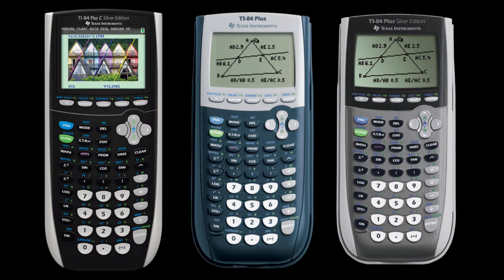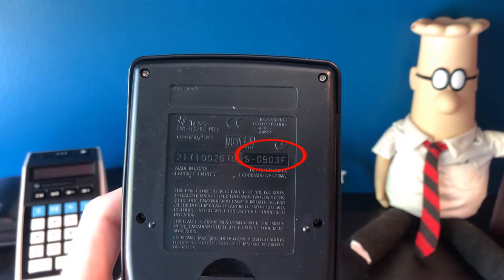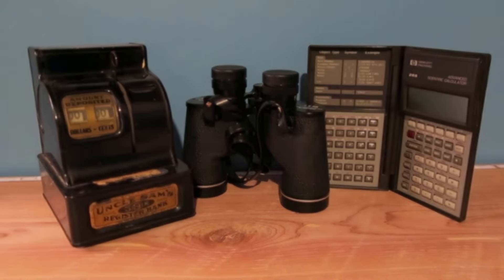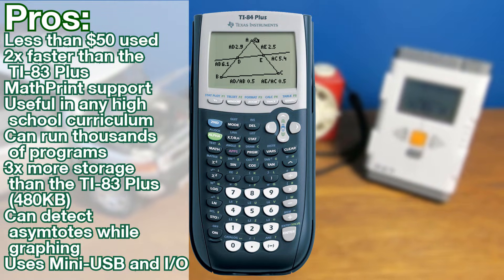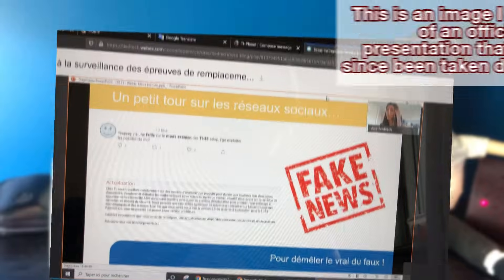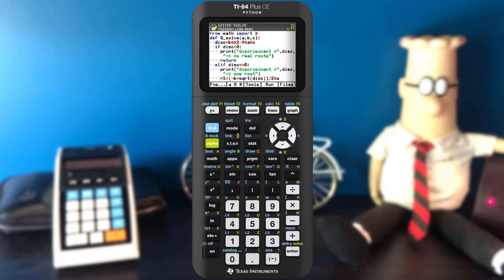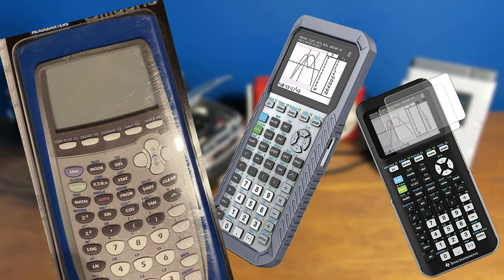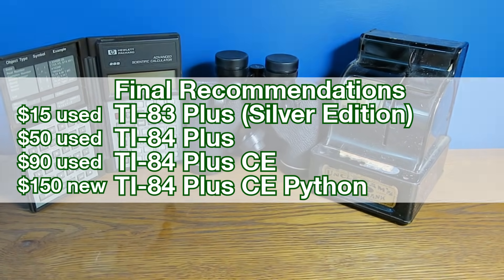Which TI-84 Plus is Best for You? Reviewing Every TI-84 Plus (CE)!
It can easily get confusing figuring out which TI-84 is the best value so I'd like to share my 6 years of graphing calculator knowledge to clarify which TI-84 Plus is right for high school and college students in the US. I review whether older or used calculators will last you 4+ years, or just break during an exam. I also compare each calculator so you know which is the best calculator for you! I hope you find this calculator buyer's guide and comparison useful!

Thanks:
mr womp womp for the PCB picture
KermMartian for TI-83 Plus repair pictures
PT_ for video of testing LED

Timestamps:
0:00 Intro
0:39 Calculators to Avoid
2:37 TI-84 Plus C Silver Edition (Stay away)
3:08 Recommended Calculators
3:16 TI-83 Plus (Silver Edition)
4:21 TI-84 Plus (Silver Edition)
5:16 TI-84 Plus CE
8:05 TI-84 Plus CE Python
9:00 What does -T mean?
9:30 Accessories (To avoid)
10:28 TI-Nspire & TI-89
11:18 Final Recommendation

Closer Look by Azur